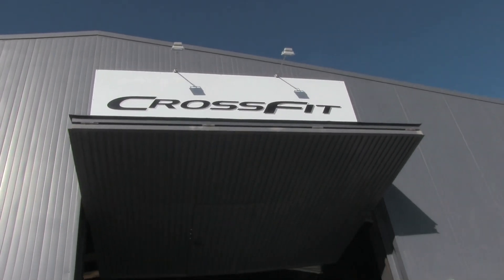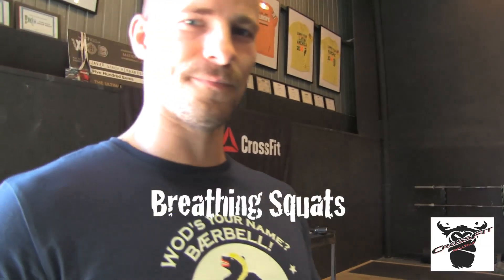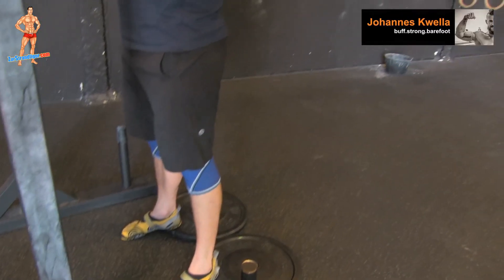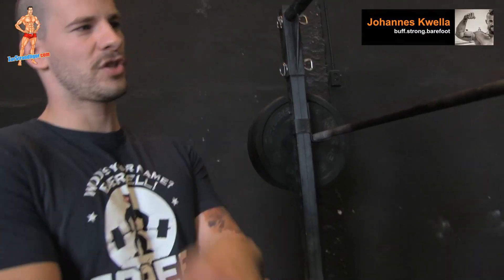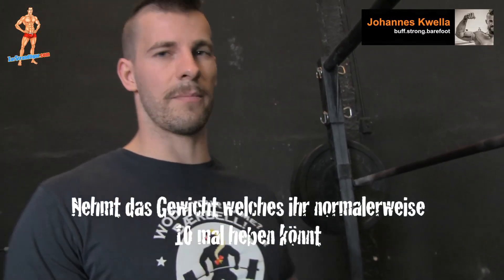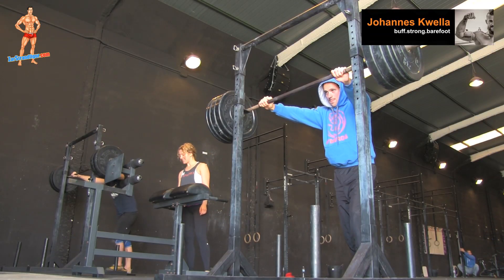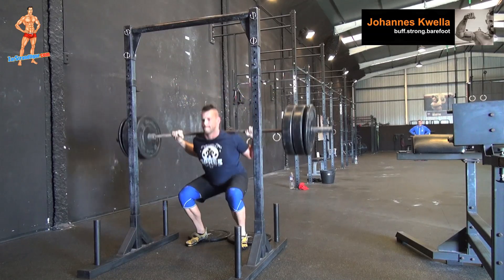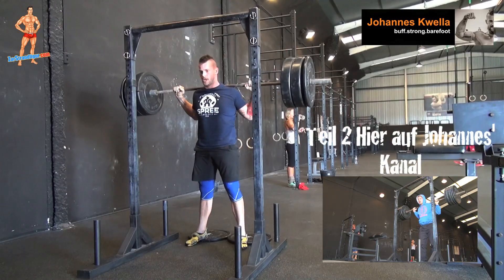Schluss mit dünnen Beinen! So bekommst du muskulöse Oberschenkel -WOM#1 feat. Johannes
In diesem Abnehm Video geht es um: Breathing Squats

Du bist eine Frau mit Übergewicht und willst endlich eine straffe Bikini-Figur? Hier bekommst du mein intensives Coaching-Programm zum Abnehmen und einer gesunden, schönen Figur:

Du bist ein Mann und willst endlich mal den Bauch loswerden und gesünder leben, weisst aber nicht wie? Hier gibt's mein Coaching Club für Herren

Du willst so schnell wie möglich maximal viel Muskeln aufbauen und einen Sixpack? Hier gibt es das zero2hero 90 Tage Programm:

Bleib in Kontakt! für tägliche Motivation und Fitness - Abnehm Rezepte schau auf meiner Facebook-Seite vorbei: